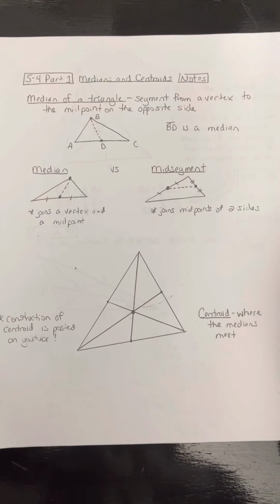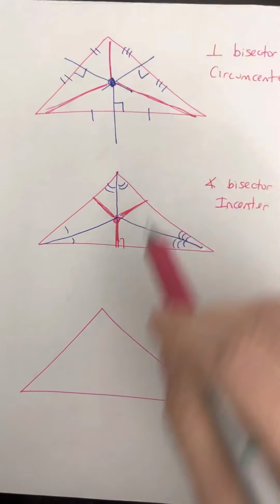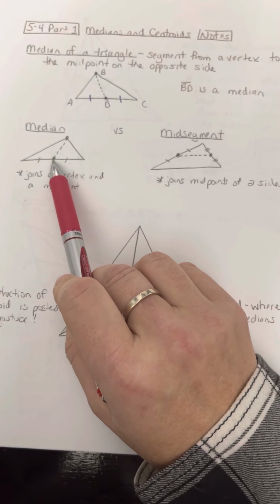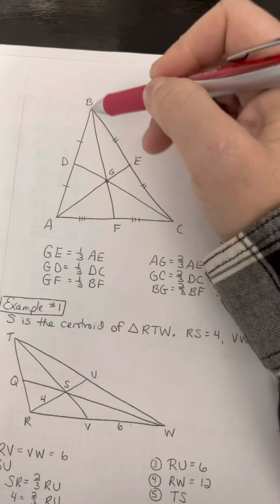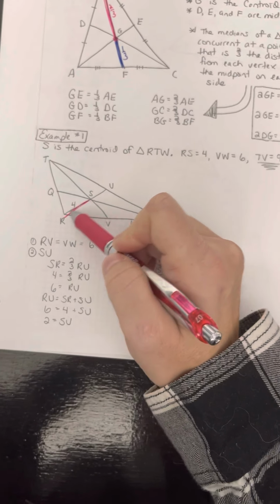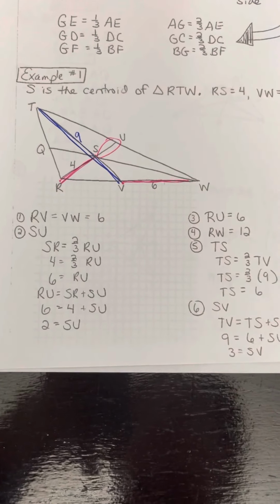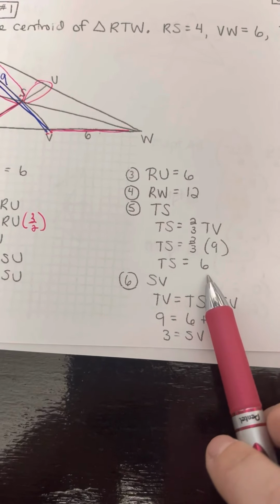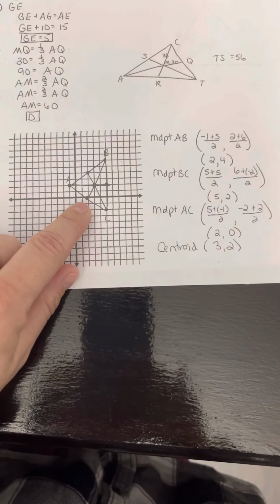5-4 pt 1 medians and centroids